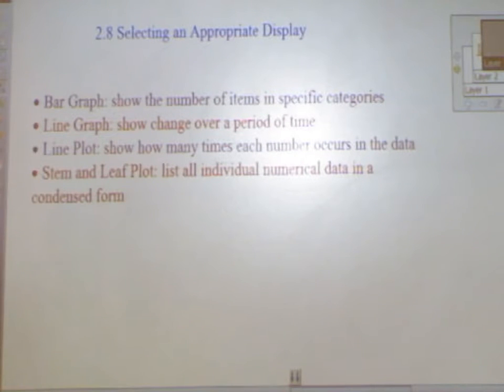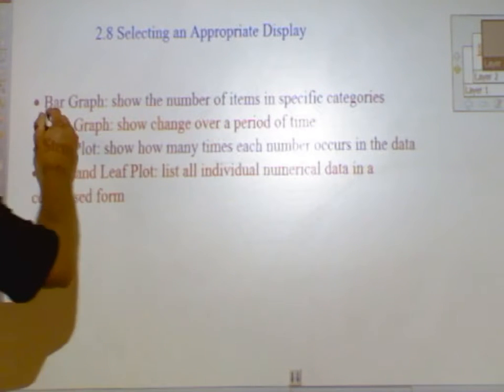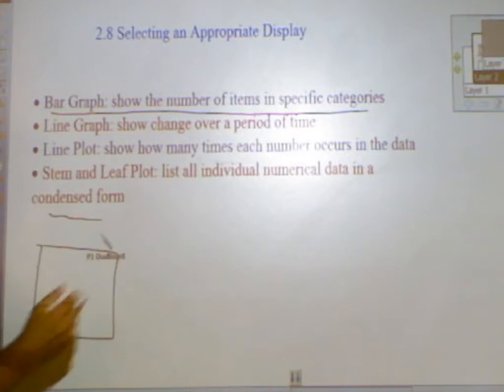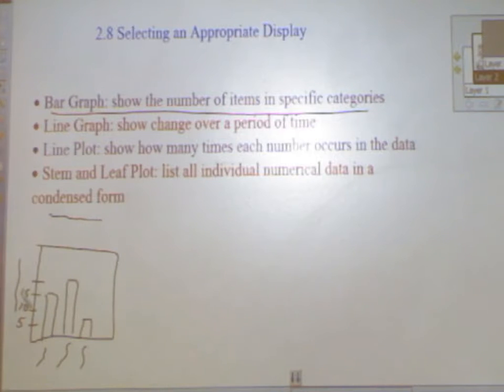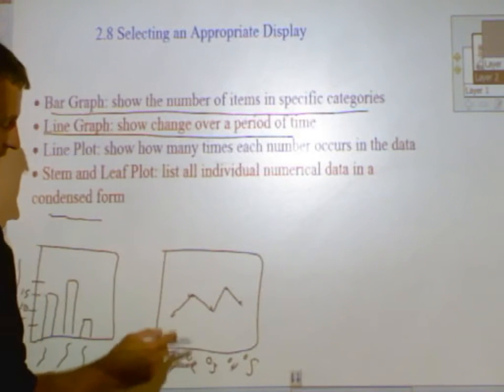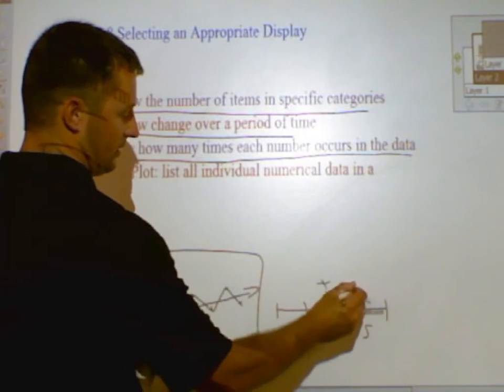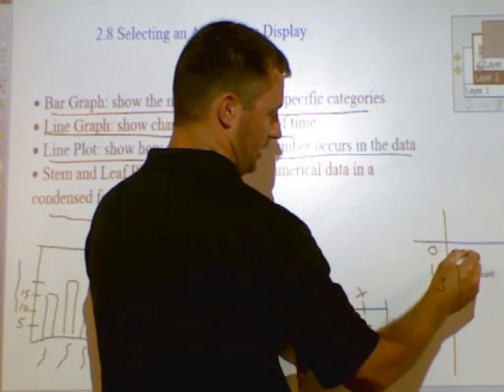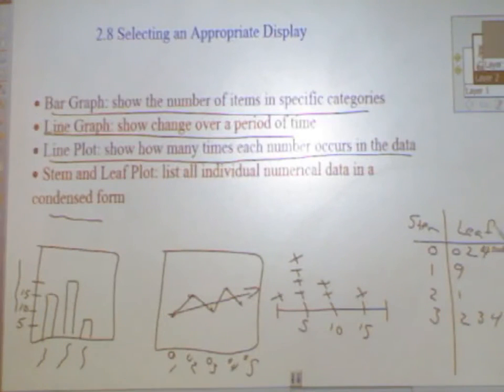2 8 Selecting a Display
6th Grade 2.8 - Selecting an Appropriate Display